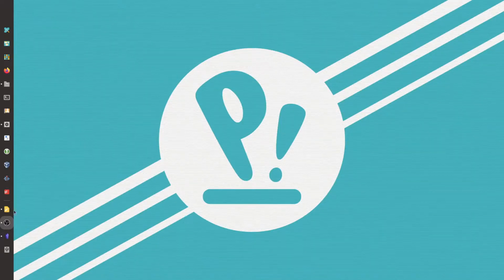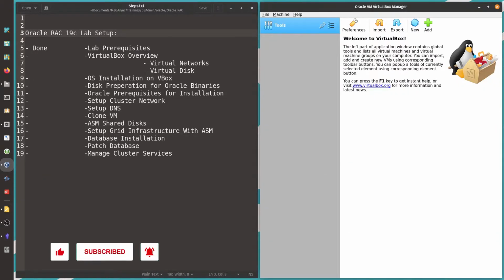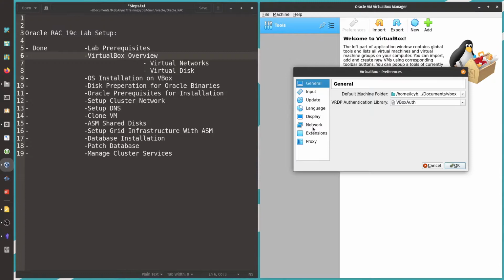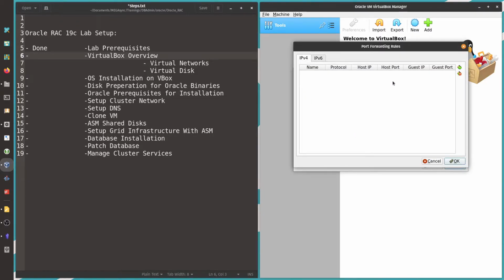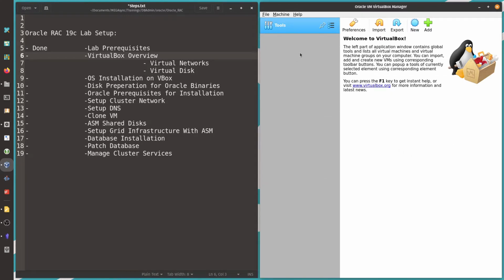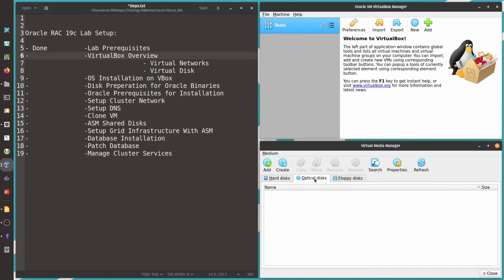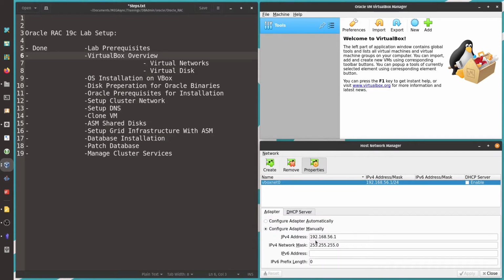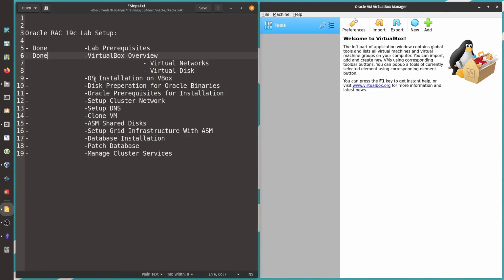Oracle RAC 19c On Oracle Linux 8.5 - Part 2 - VirtualBox Main Components and Setup NAT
Hello Everyone, this is the second video of oracle RAC 19c Lab setup:

Time Code:

00:00 Intro
00:50 Main Virtualbox manager window
01:28 Preferences & NAT network creation
03:02 Virtual Media Manager.
03:50 Host Network Manager.

Oracle RAC 19c Installation
Oracle 19c RAC Installation
Oracle Installation
Oracle 19c
Oracle Installation
Oracle 19c Real Application Cluster
Cluster Database
Oracle cluster Database
Install and configure Oracle Cluster